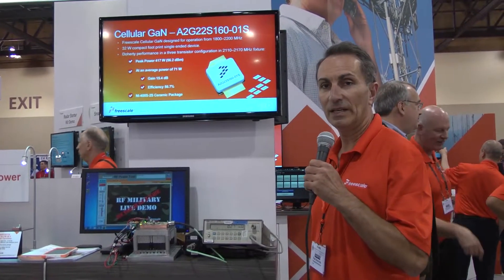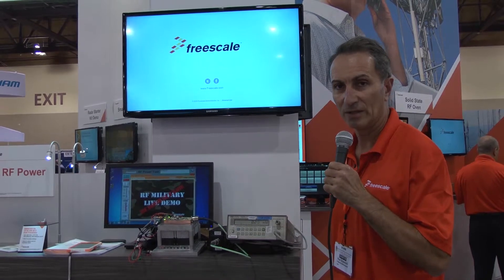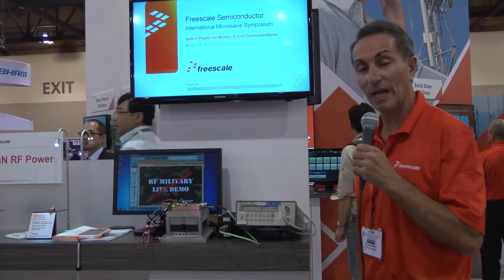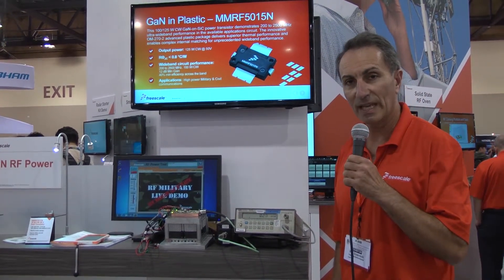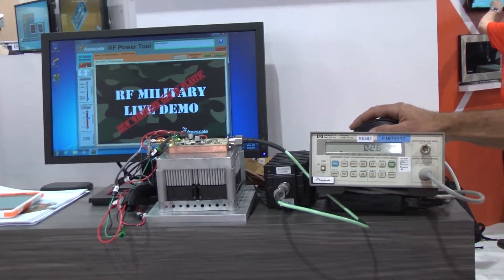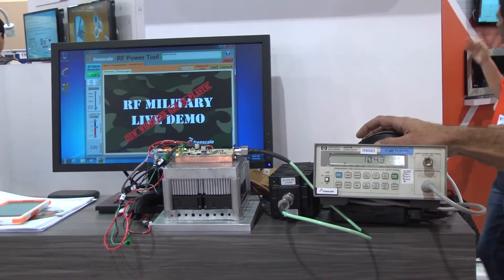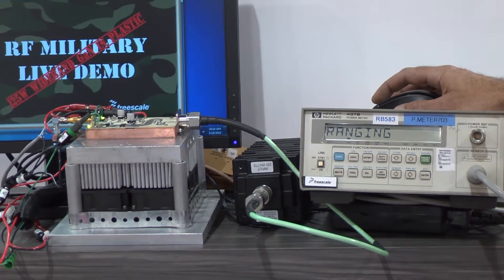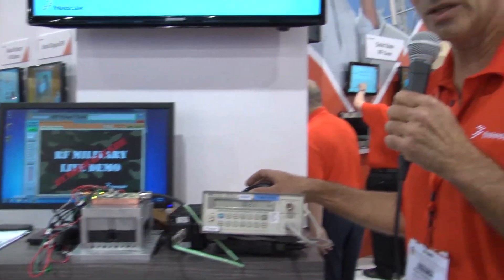Freescale MMRF5014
Freescale's Application Engineer, Paul Scsavnicki talks about the MMRF5014 which was demonstrated at IMS 2015 in Phoenix.